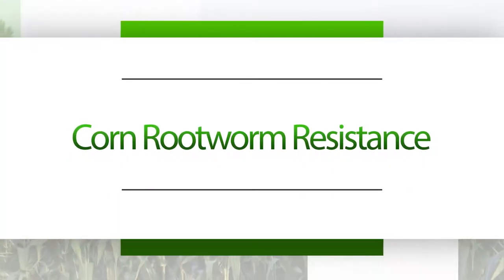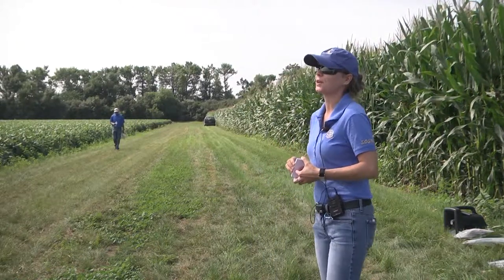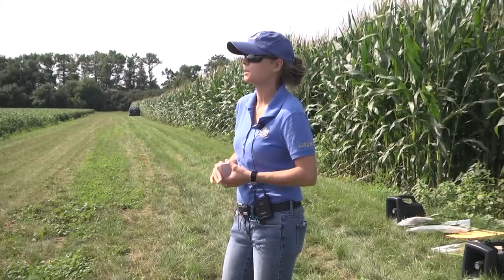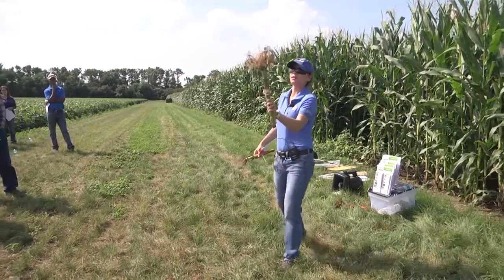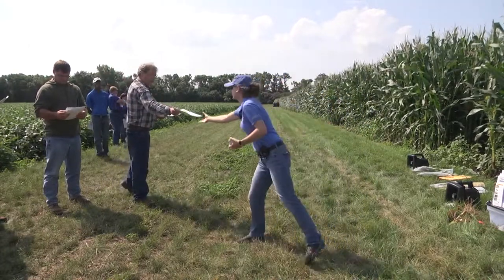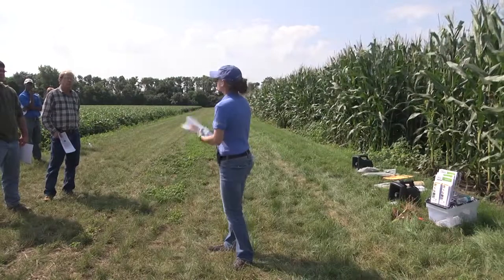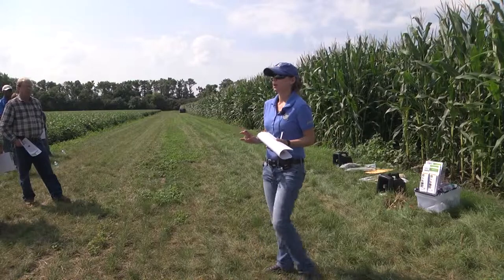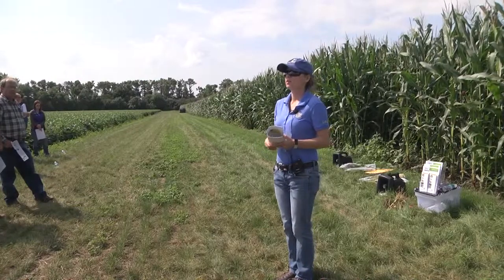Corn Rootworm Resistance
2013 Volga Farm Tour - Integrated Pest Management is about integrating different management practices to deal with crop pests. Watch this iGrow Podcast to learn how to plan for the future of pest management.

Comments by Ada Szczepaniec, SDSU Extension Entomologist